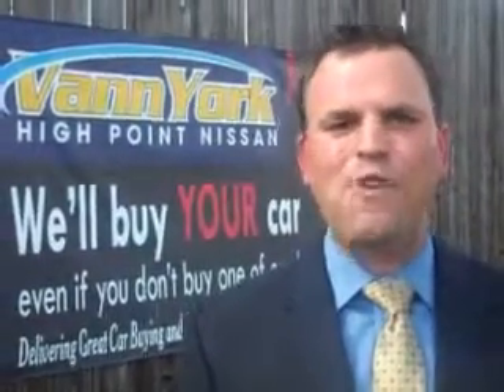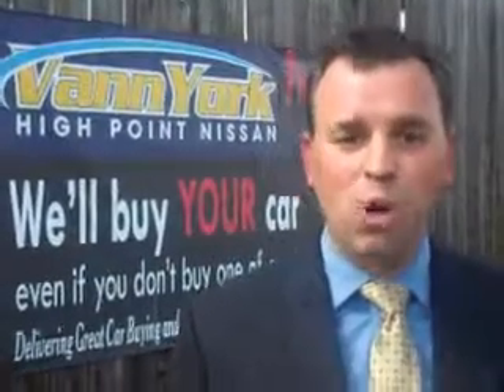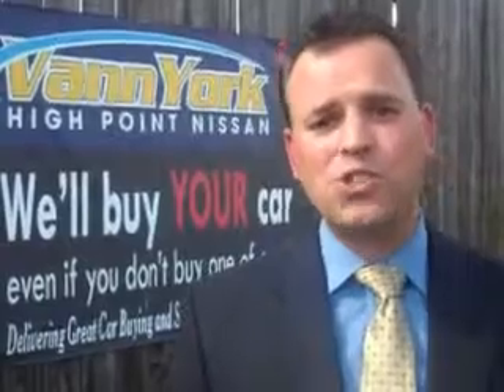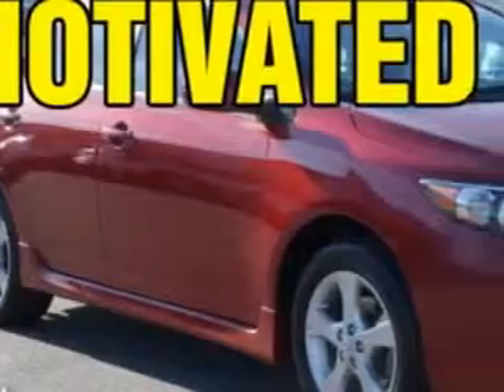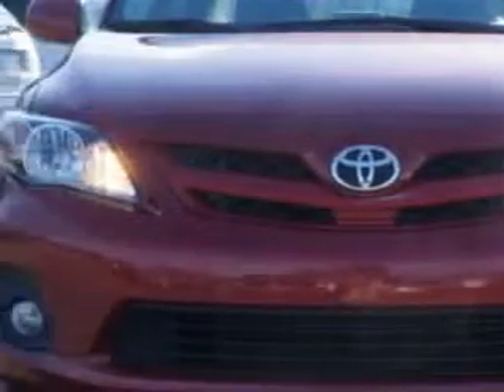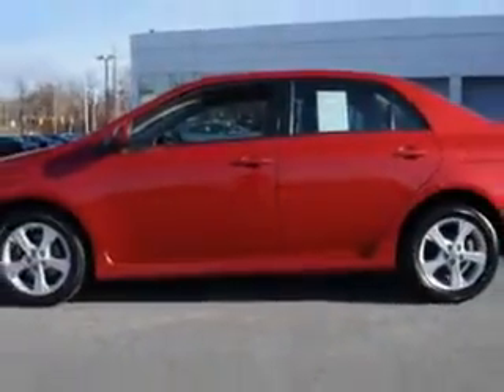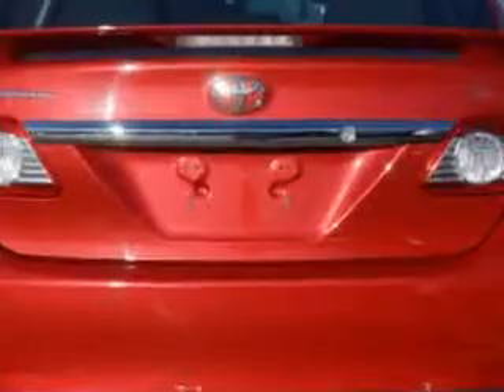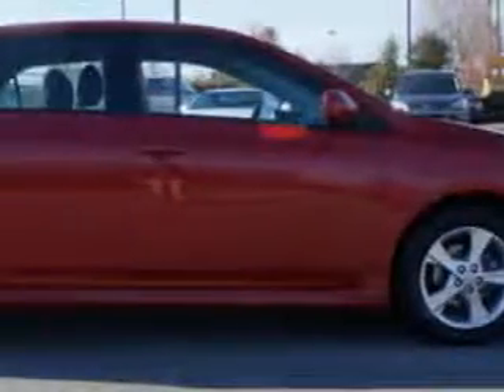Used 2011 Toyota Corolla S Greensboro, Winston Salem High Point, Kernersville NC Vann York's High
Used 2011 Toyota Corolla S Greensboro, Winston Salem High Point, Kernersville NC Vann York's High, You will love this Barcelona Red Metallic Toyota Corolla 4 Dr Sedan, equipped with a 4 Cylinder engine and an automatic transmission. Enjoy an exceptional 34 miles to the gallon on this great car with features like Remote Power Door Locks, Heated Outside Mirrors, Mudguards, Front Spoiler, Rear Spoiler, Tire Pressure Monitoring System, on steering wheel audio and cruise controls, and much more. Enjoy the drive and have peace of mind in this Toyota Corolla. See us at Vann York's High Point Nissan today!
MILES: 59,381
VIN:2T1BU4EEXBC700044

1810 S. Main ST.
High Point, North Carolina 27261